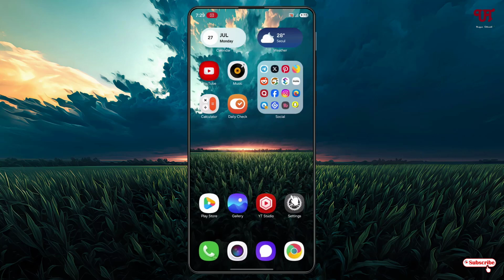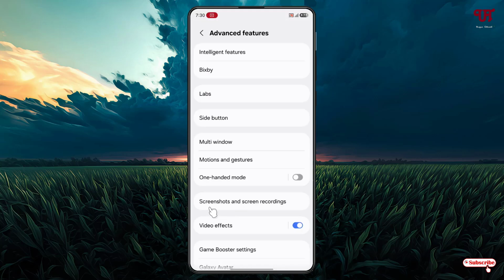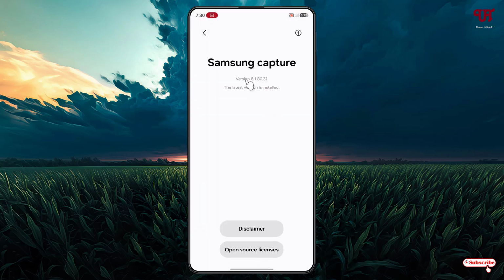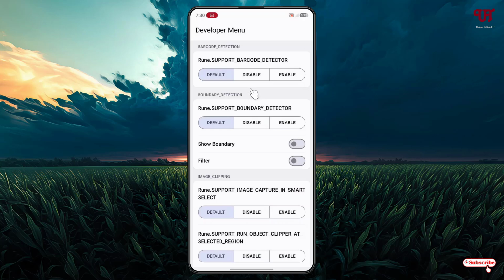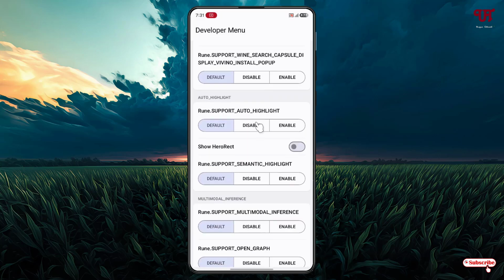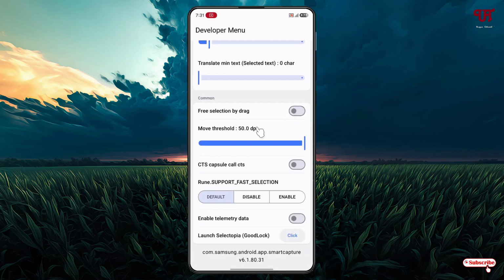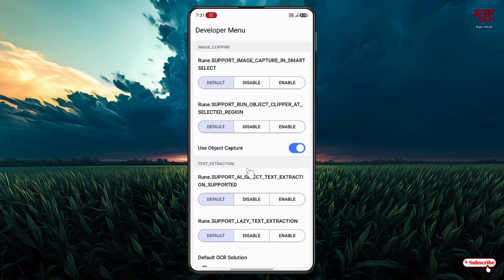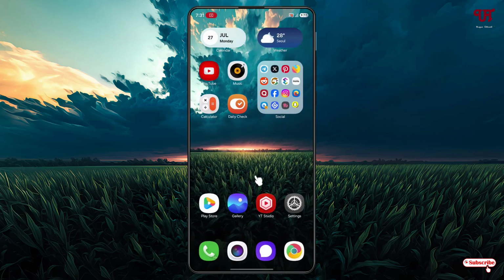How to access Hidden Developer Menu of Screenshots and Screen Recordings of Samsung smartphones ?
This video tutorial is all about How to access Hidden Developer Menu of Screenshots and Screen Recordings of Samsung smartphones.